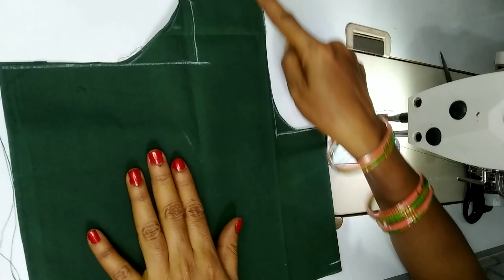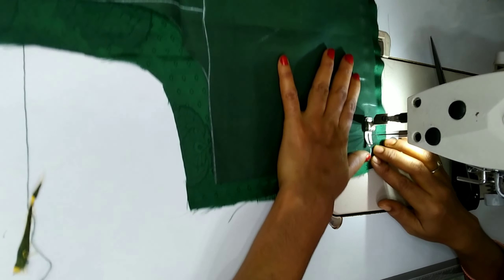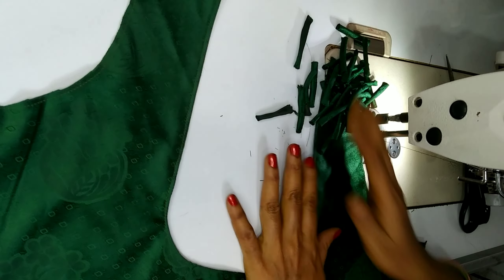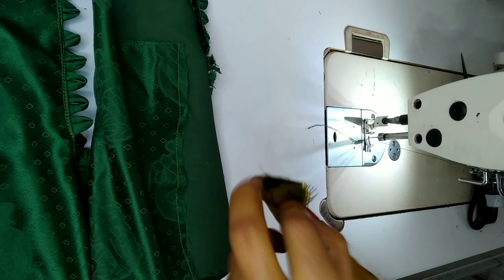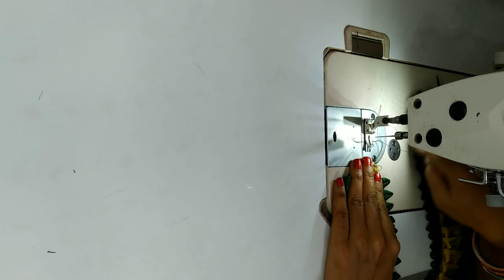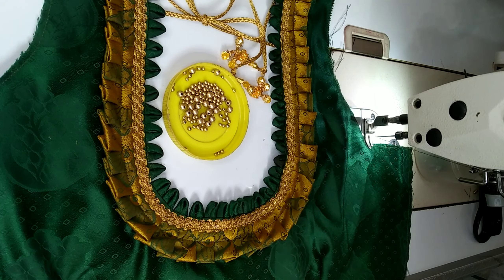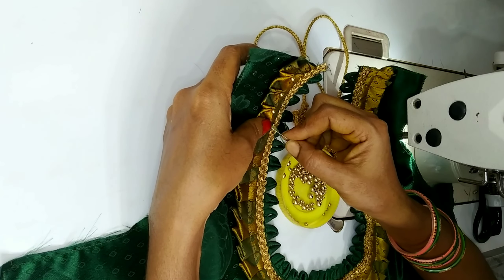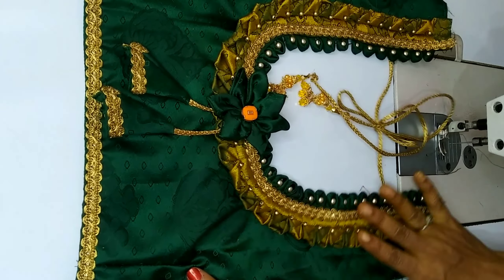pattu saree designer blouse/bridal designer blouse/suseelatailoringandmaggamworks.